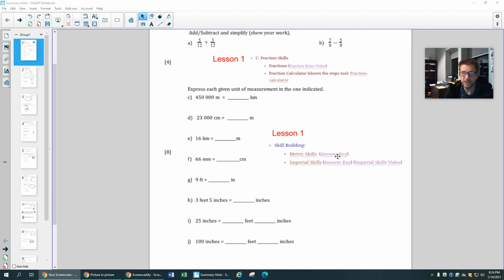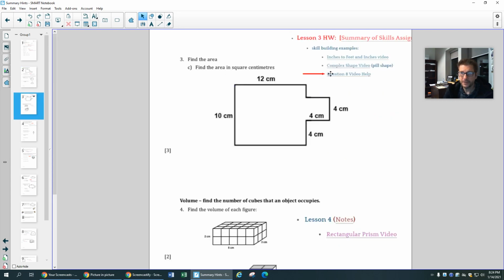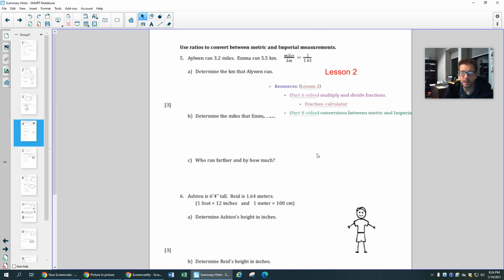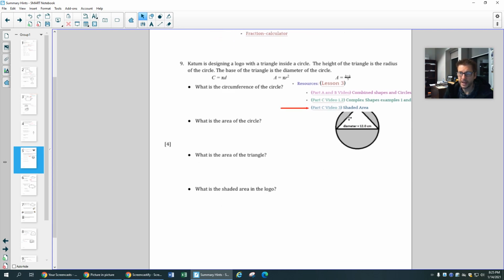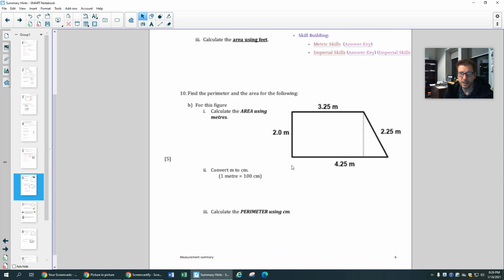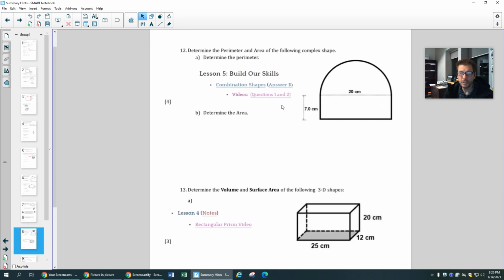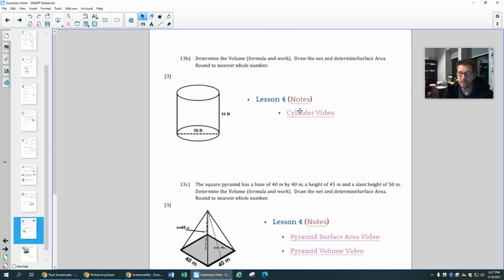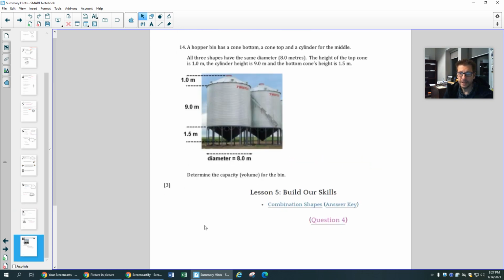M103 Measurement Summary Hints